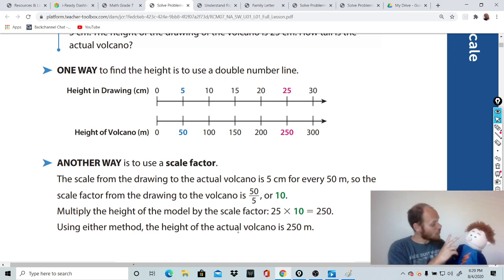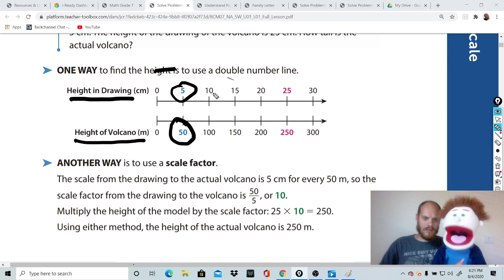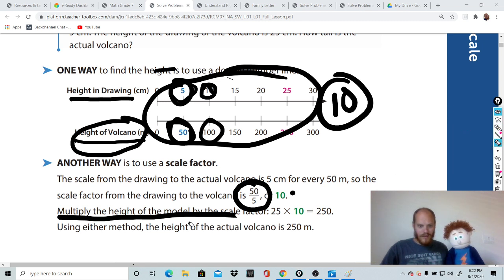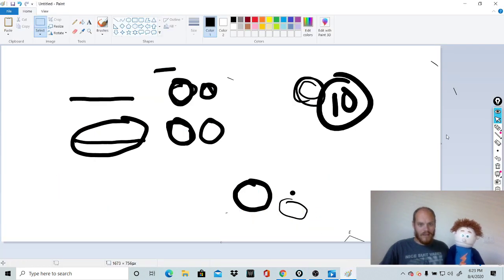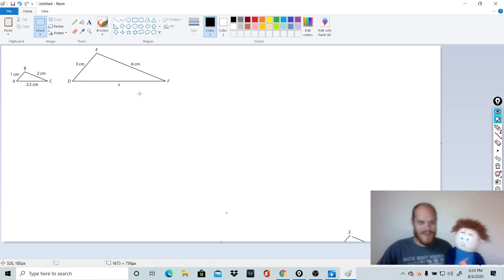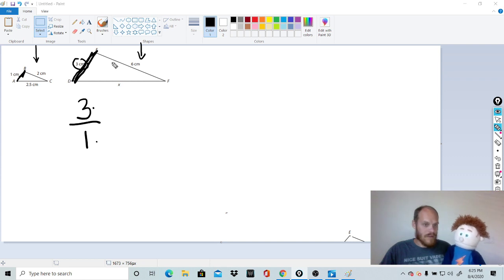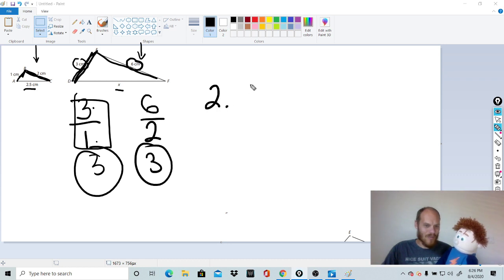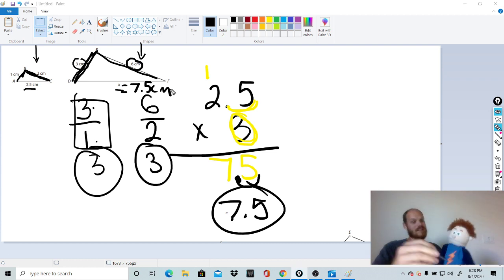How to do Scale Factors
Standard 7.G.A.1: Solving problems using scale factors